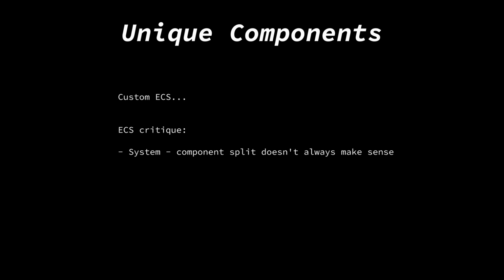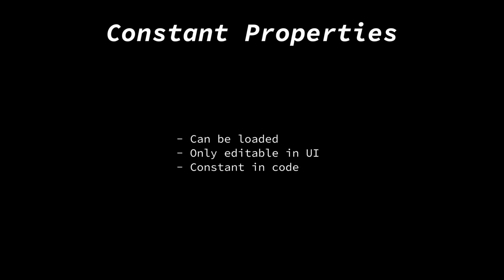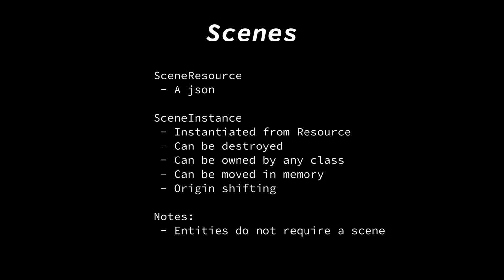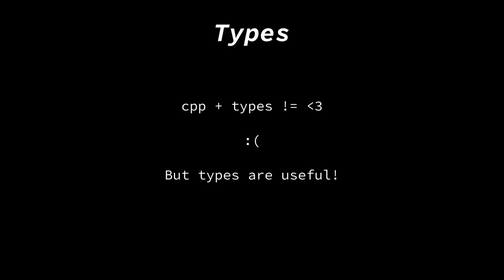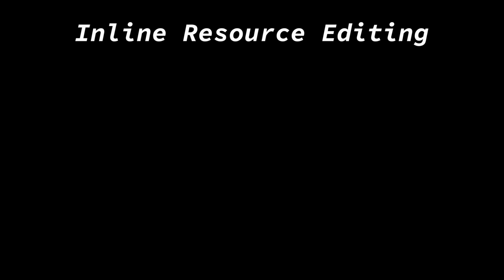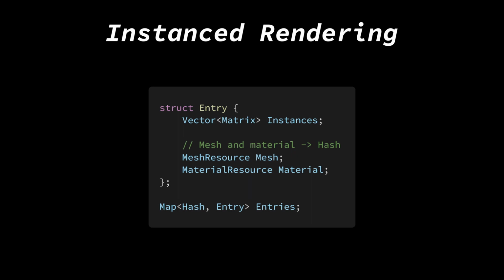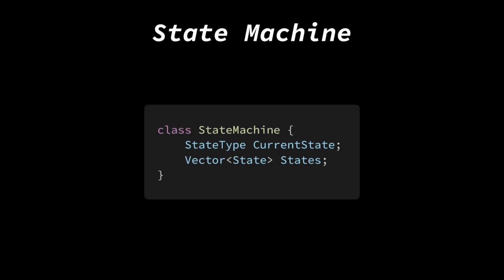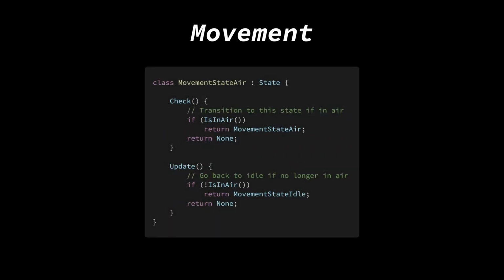StateMachines, "ECS?" & other challenges... | Devlog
Progress on my game engine and project!

Tools mentioned:
raylib
dear-imgui
physx
ImGuiFileBrowser by GallickGunner